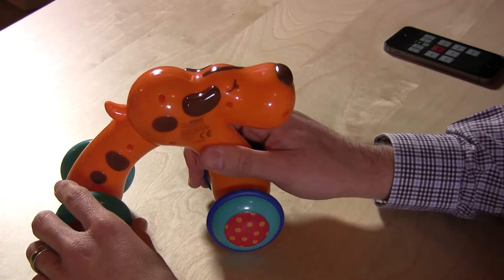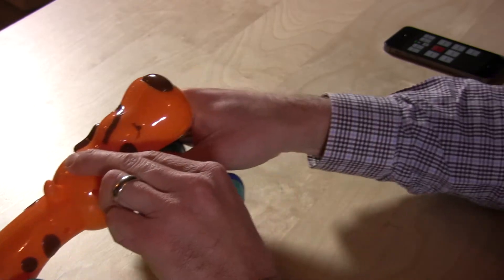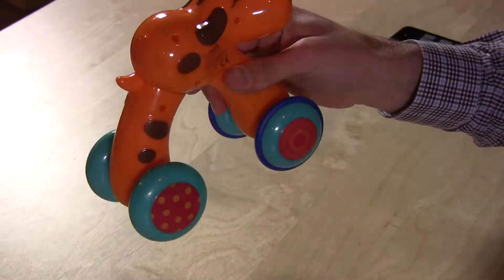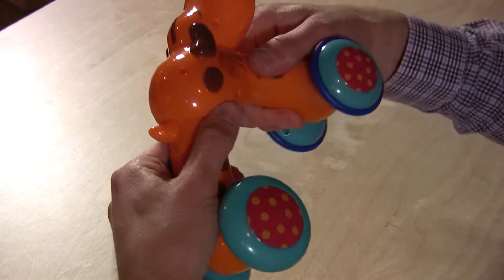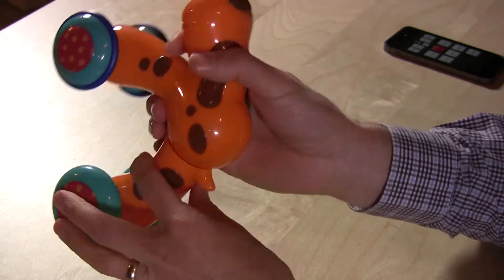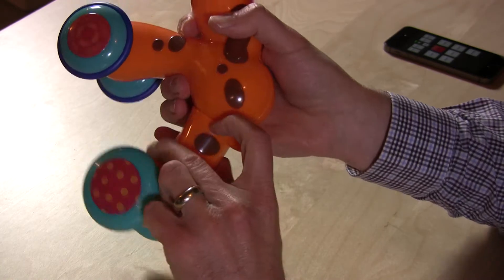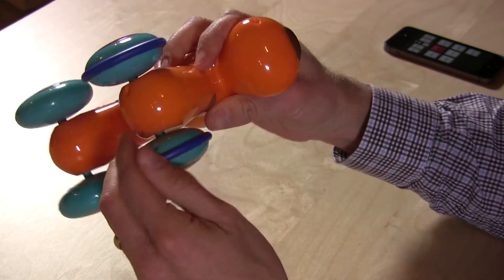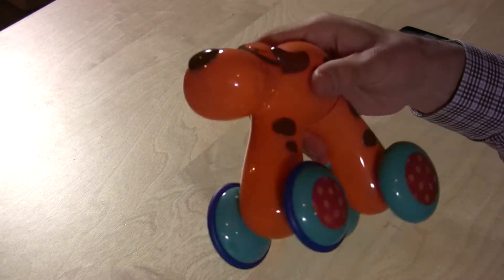Manhattan Toy Go Puppy / Kitten Push Toy Review - 211150 / 211140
It is made out of hard plastic so if your child is prone to throwing things be careful. There is a very small gap on its hind quarters where the wind up action occurs. The gap is small enough to prevent fingers from getting pinched but parents will just want to look at that gap every once and awhile.

But overall this is a simple toy that even this 37 year old found to be entertaining.